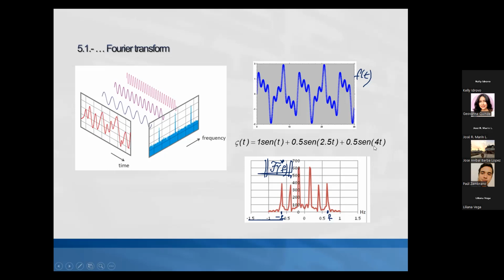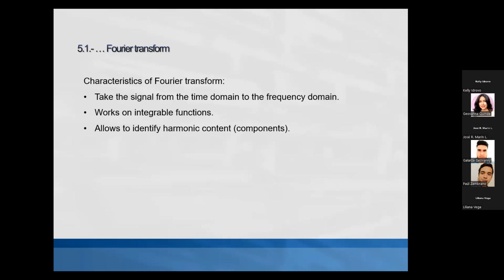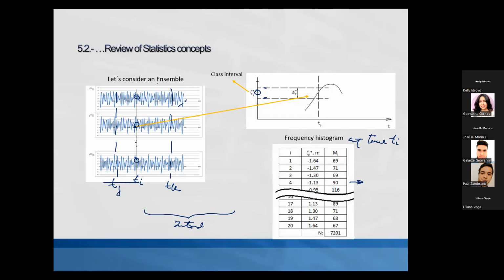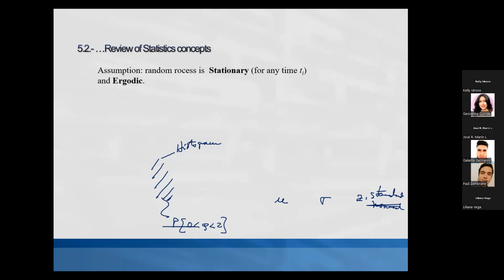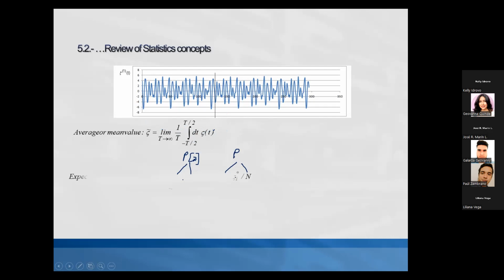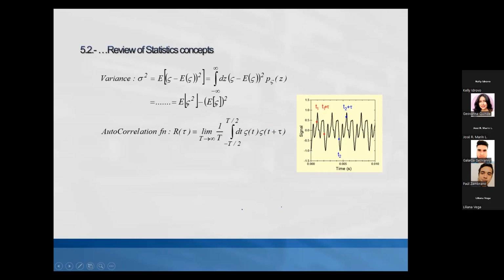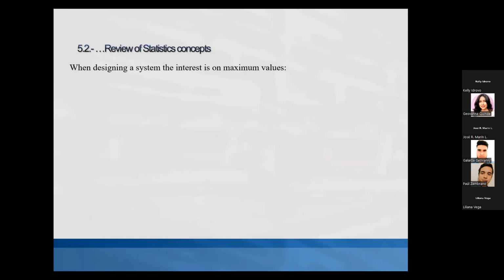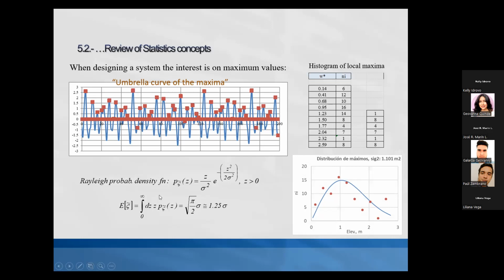Introduction to vibratory random response 5.2 Review of statics concepts-Review 5.1. and 5.2.